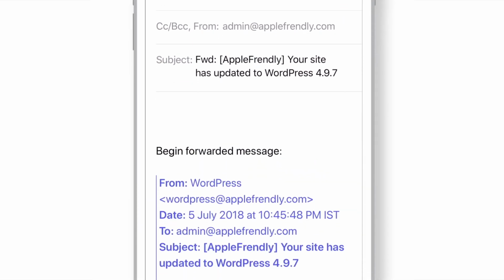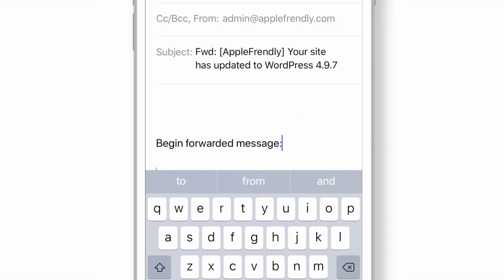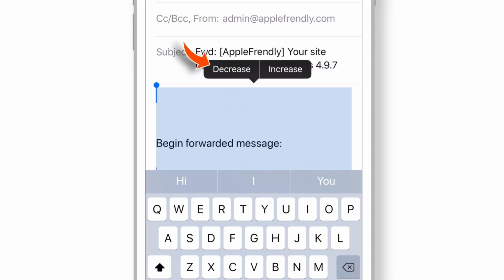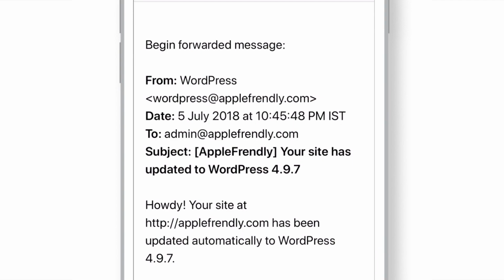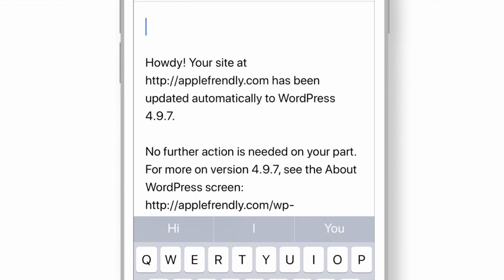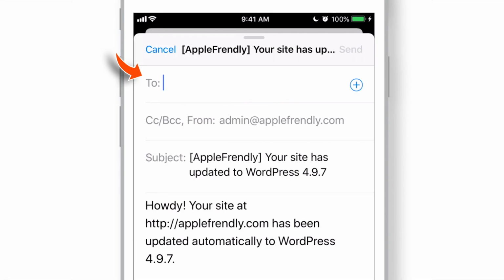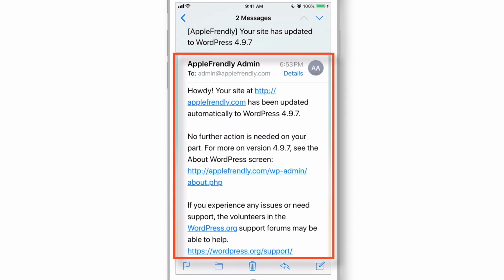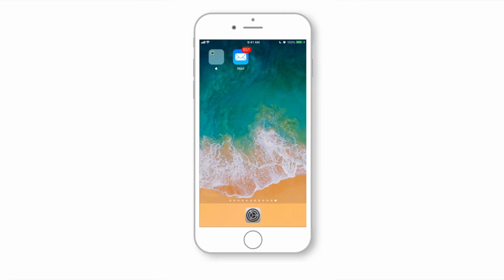Manage Quote Level in iPhone Mail!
Learn how to manage quote level in iPhone mail using these simple steps. Increasing or decreasing quote levels in iPhone helps in composing the email message in a desired way. This video shows how to get rid of blue lines in forwarded email on your iPhone.

So, I hope you should be able to increase and decrease quote level on iPhone (asyou’re your need) after watching this step-by-step tutorial.

➤ How to Increase or Decrease quote level in iPhone mail?

Follow these simple steps to change quote level in iPhone:

Step 1: Forward the email message.
Step 2: Tap anywhere on the message and tap on SELECT ALL option.
Step 3: Then select QUOTE LEVEL.
Step 4: Now hit INCREASE or DECREASE as per your choice.
Step 5: Now delete unwanted stuff from your email and subject line.
Step 6: That’s all! Now just send this email with updated quote level.

I hope this step by step how to manage quote level in iPhone mail tutorial will be helpful.

➤ P L A Y L I S T S  &  V I D E O S (you might like:)

➤ What is AppleFrendly?

It is a place for you to learn everything about iOS, iPhone, iPad, MacOS and Mac.

➤ A B O U T M E:

My name is V I K A S.

You can drop me your questions on my Twitter handle: @applefrendly

Thank you for visiting my channel. Hope this how to manage quote level in iPhone mail video helps.